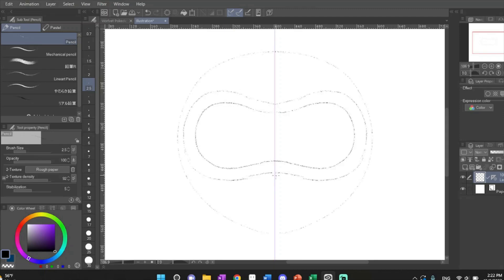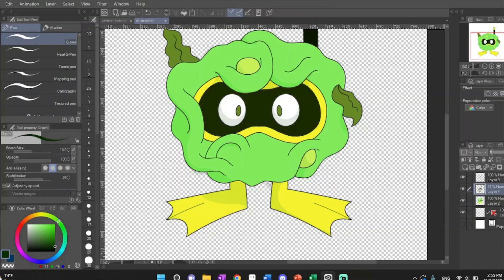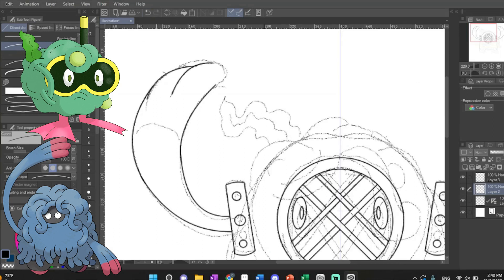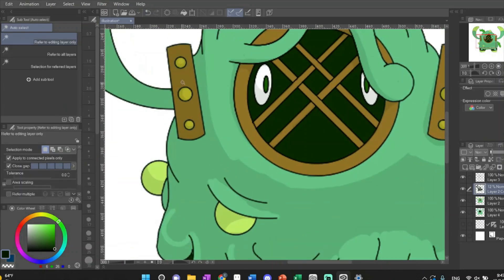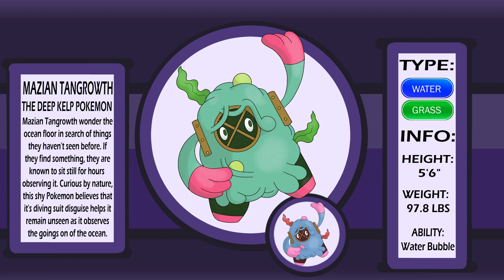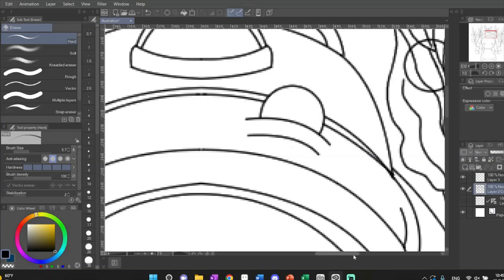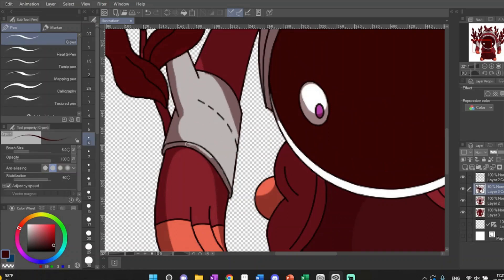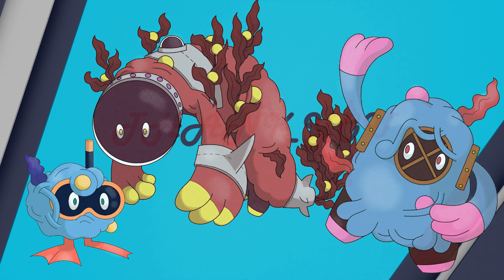Let's Make Fakemon: Regional Tangela & Tangrowth!!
Have you ever wondered what a deep sea Tangela would look like? Well wonder no more, I took care of it for you! Join me as we venture into the deep trenches off the coast of Mexico and see what Pokémon we can find there.